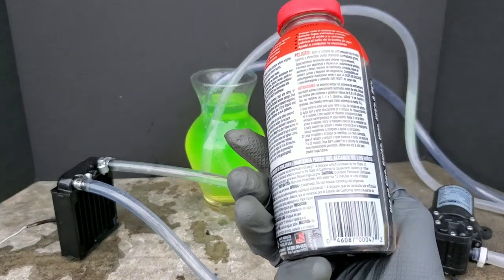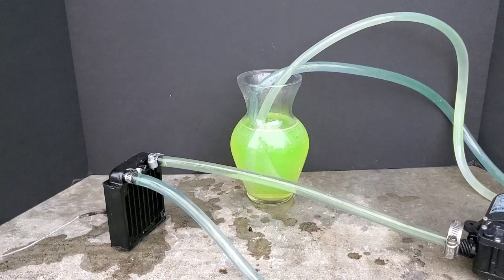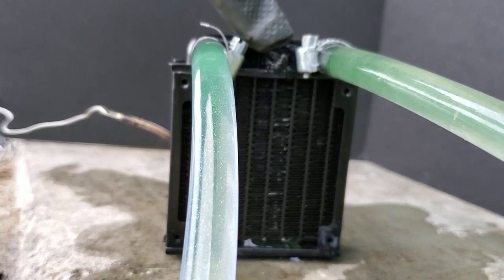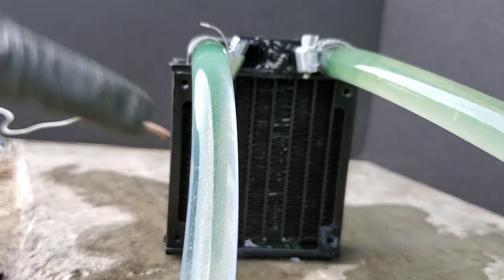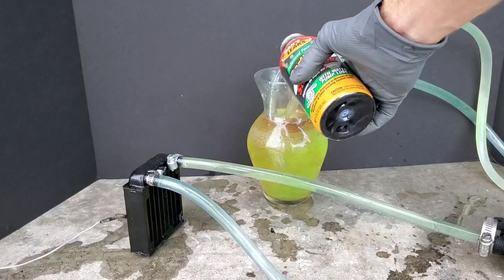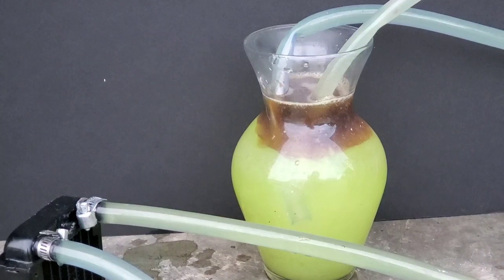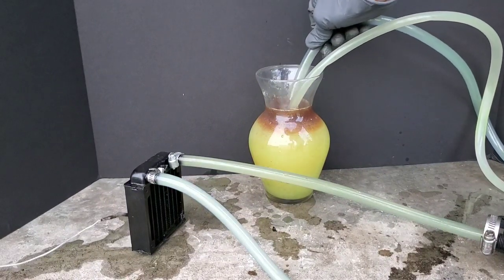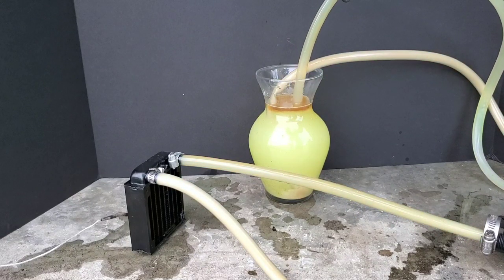Bar's stop leak danger!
Bar's stop leak can damage your engine well watch and find out. we start with how to stop a leaking radiator for under 5 dollars. so if your car is leaking or dripping antifreeze fix the problem quickly. please let us know should we try k-seal & Liqui moly stop leak along with blue devil next?